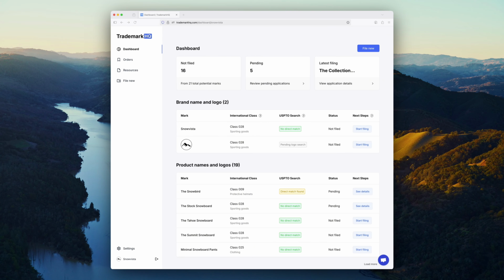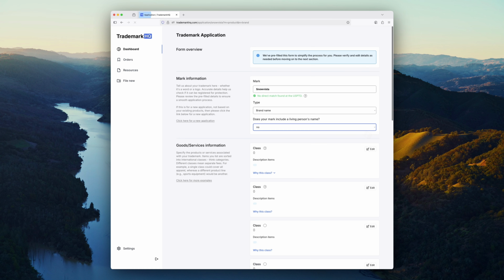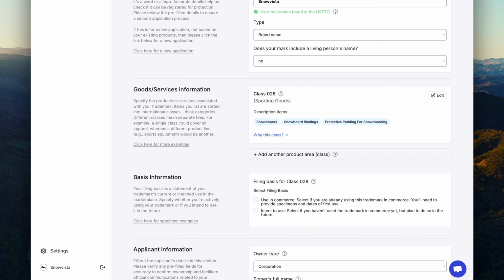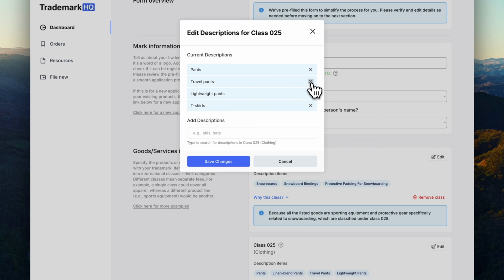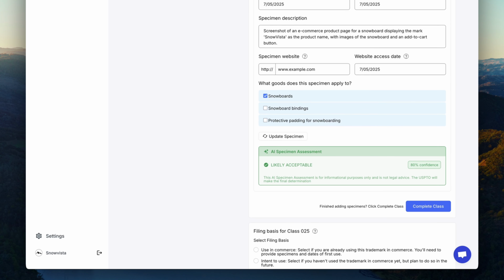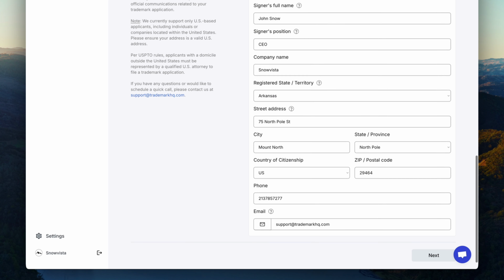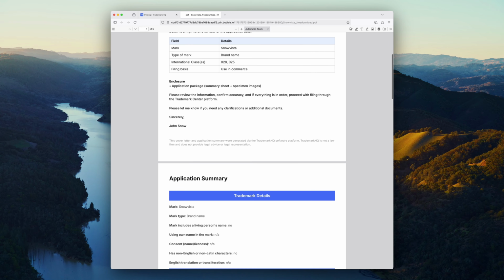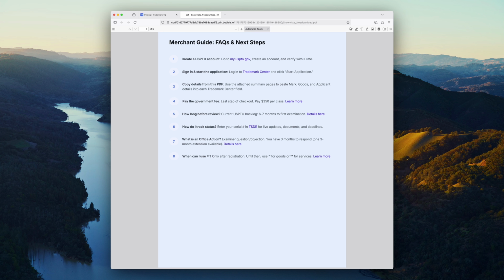TrademarkHQ Quick Tour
What we cover in this video:
• Intro to TrademarkHQ dashboard showing brand assets—names, logos & product lines
• Automatic USPTO class matching
• Real-time search chips that flag direct trademark conflicts
• Step-by-step Filing Wizard pre-filled with your Shopify data
• One-click download of a free PDF kit—cover letter + application summary + DIY checklist